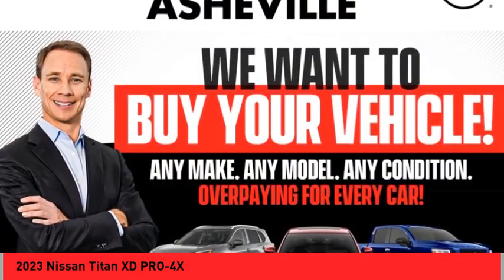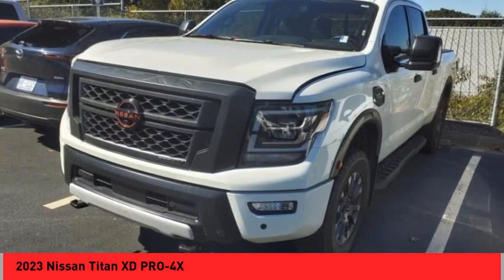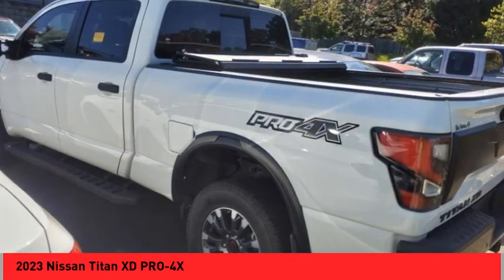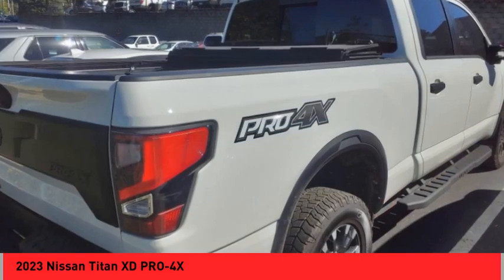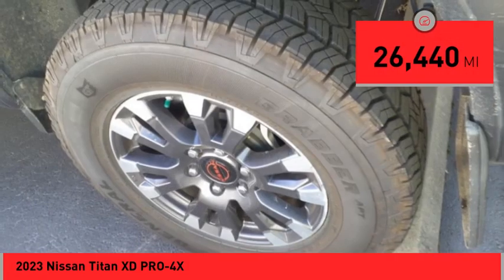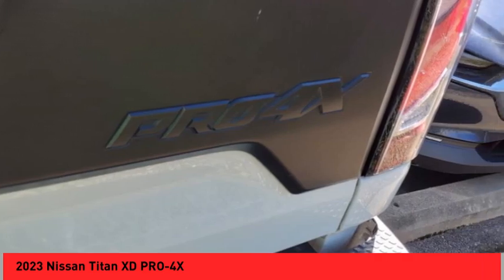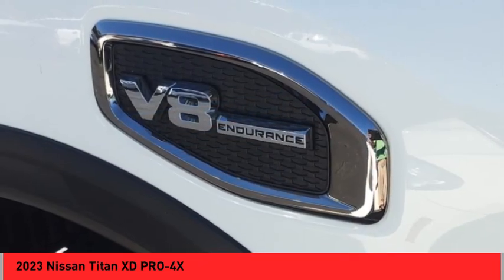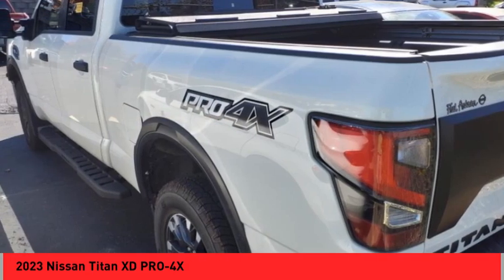2023 Nissan Titan XD Asheville NC PN106823P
2023 Nissan Titan XD PRO-4X

CARFAX One-Owner. Clean CARFAX. 2023 Nissan Titan XD PRO-4X Glacier White **Available at Fred Anderson Nissan of Asheville. Call us today at **, *Still Under Factory Warranty**, * FREE OIL CHANGES!, LOCALLY OWNED AND SERVICED!, FULLY SERVICED!, Navigation, Dual Climate Control, Sunroof, Heated, Leather, Memory Seats, Aux Audio Input, Alloy Wheels, Heated Leather Seats, Bluetooth, Android Auto, Apple Carplay, Keyless Entry, Back Up Camera, Towing Package.br4WD 9-Speed Automatic 5.6L V8 DOHC 32V Federal 400hpbrbrQualifying Non-Certified Used Nissans bought here and serviced at a FAMILY STORE receive our FULL ANDERSON FAMILY PLAN at NO COST to YOU! Our full family plan includes: 3-Day Vehicle Exchange*Lifetime Oil Changes*Lifetime Service Loaners (with $300+ Service)*Lifetime Car Washes(with Service)*MUCH MORE! (Value exceeds $1,000 in first years of ownership) Call us at , go or visit us at Fred Anderson Nissan of Asheville - 629 Brevard Rd Asheville, NC 28806 to learn more! Our # 1 goal is to help you find the vehicle you love at a price you can afford wrapped in a deal you don't want to walk away from. All prices exclude tax, tag, license, title, and registration for your state; NC inspection (up to $30 on used vehicles), and admin ($699) fees. All vehicle internet pricing is subject to change and requires standard financing through NMAC. From time to time in the transfer of data on the internet there are errors, the dealer is not responsible for errors in advertised price. See dealer for complete details.brbrWelcome to Fred Anderson Nissan of Asheville - We're so happy you're here! Whether you stopped by because you are looking for a reliable, honest Nissan dealership in NC, or you're just browsing for your next dream car, we are ready and willing to do whatever we can to help make your experience a truly exceptional one. We typically stock over 300 new and 100 used vehicles DAILY and work with over sever